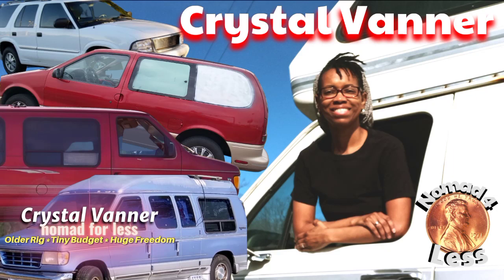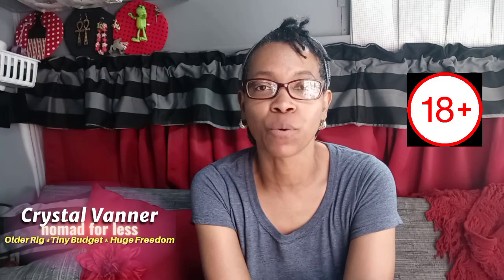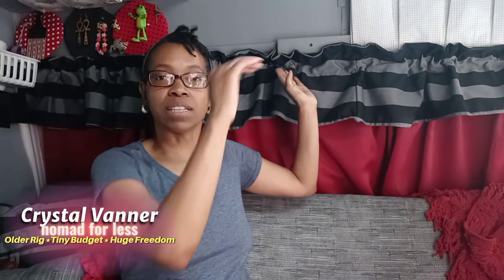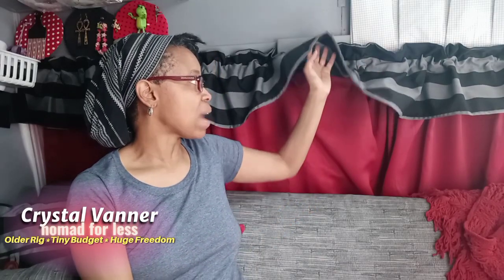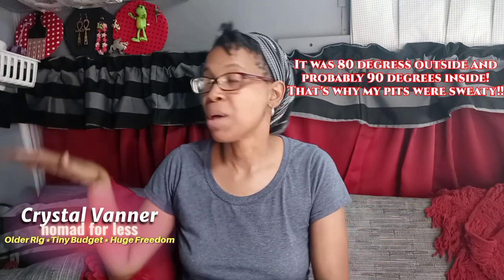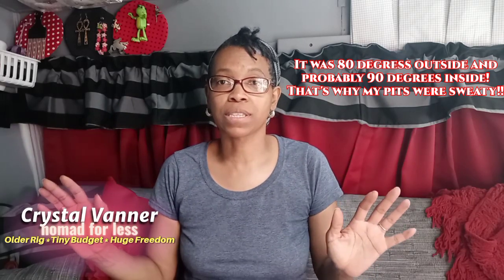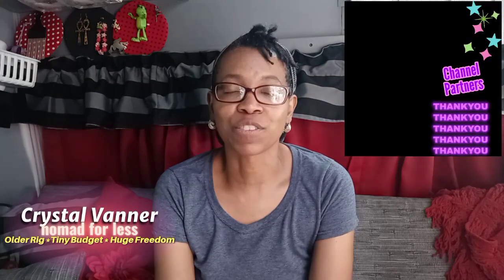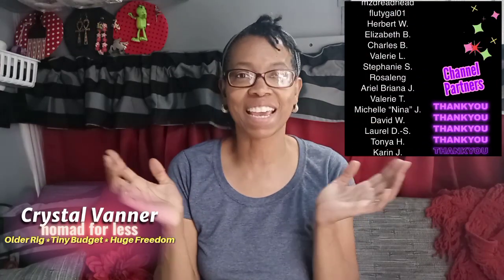1988 Class B Campervan Curtains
🛍️ CV Influencer Store:

A big THANKS to my Channel Partners, that partner with me to help make it ALL possible!!

Crystal Vanner
(MAIL CHECKED MONTHLY)

👕Tees and Stickers:
Teespring.com/stores/CVmerch